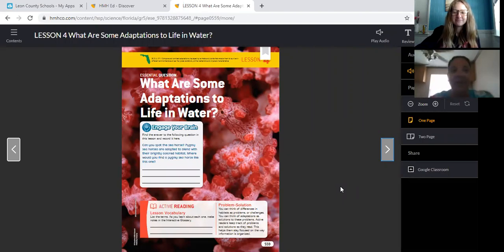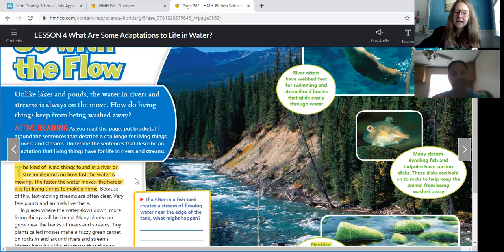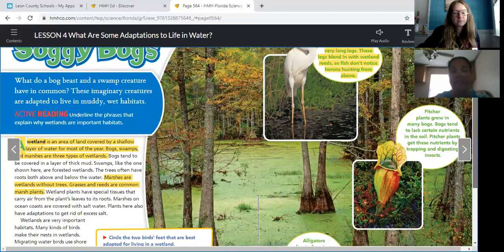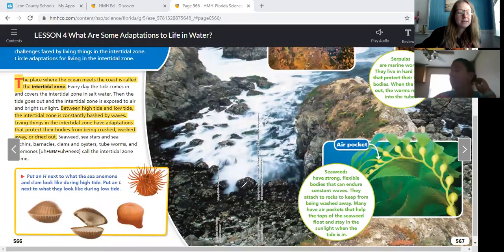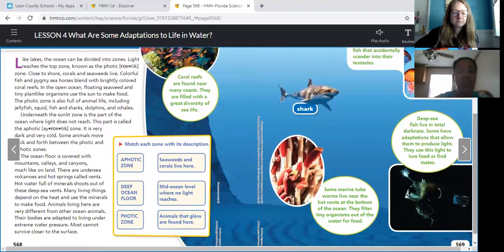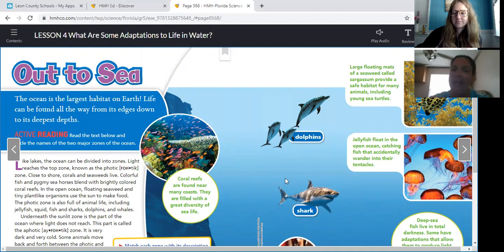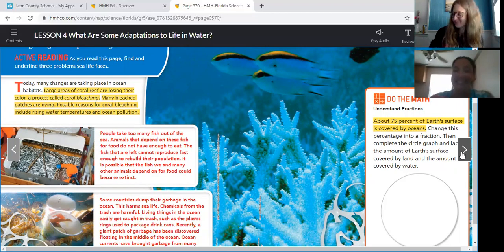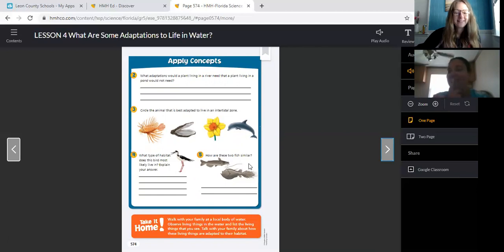11.4 Water Adaptations